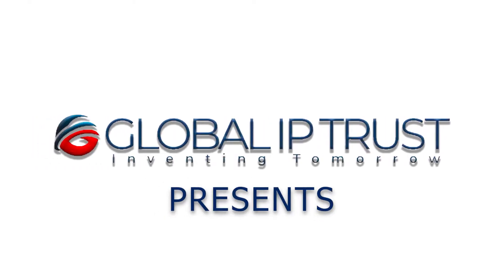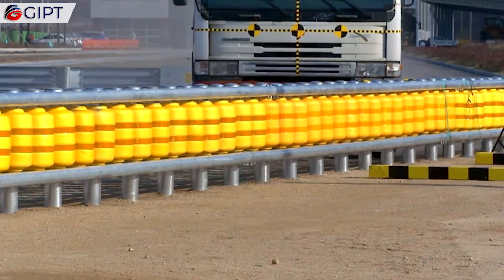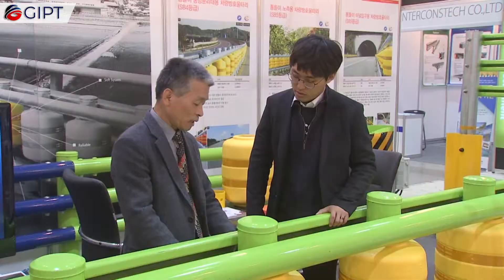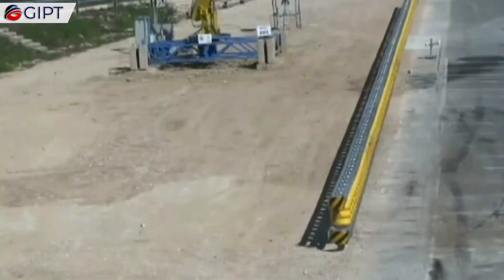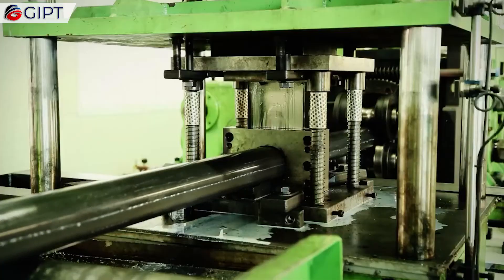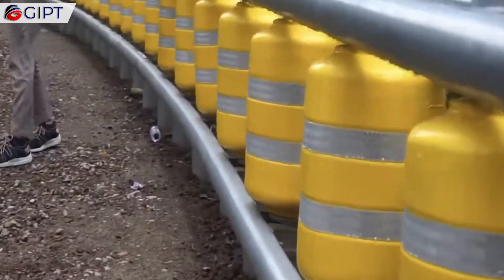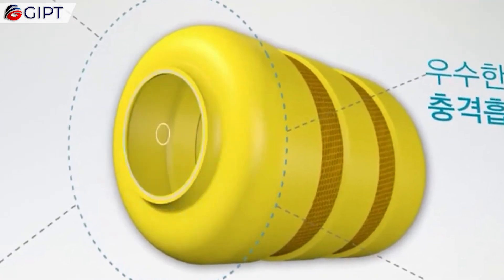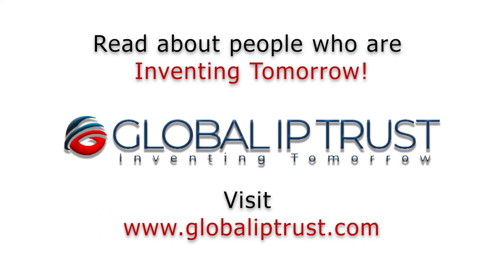The ETI Roller Barrier System Takes On Massive Vehicle Collisions Making The Roads Safer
This is the innovative ETI Roller Barrier System, in which guardrails are equipped with rollers that cushion the impact of collisions. Developed by the South Korean Firm, ETI, Or evolution in traffic innovation, these guardrails convert collision energy into rotational energy to prevent cars and other vehicles from diverting off the road and causing a secondary crash.
This pioneering system reduces the overall forces experienced by the occupants of the crashing vehicle. This concept brings us back to the basics of physics where "a vehicle crashing into an immovable barrier is subject to the same force as if it was hitting an equal size vehicle travelling the same speed in the opposite direction. In other words, these forces are immense, and converting them into a glancing blow would greatly reduce the risk of injury to passengers. It has also been pointed out that the design of the ETI Roller Barrier System allows the out of control vehicle to bounce back into its lane with considerably less momentum, and therefore energy, than it had when it hit the railing. The guardrails have super bright reflectors that improve drivers' visibility. The shock absorbing rollers, or rolling drums, are made up of ethyl vinyl acetate material, which has superb flexibility and elasticity compared to other polyethylene based resins. It is comparable to rubber, but lighter. The material is also durable, long lasting, and chemically resistant, and it doesn't degrade over time due to UV exposure. The design of the tightly spaced struts form heavy duty support to prevent the crashed vehicle from overturning the guardrail into a possibly hazardous area.